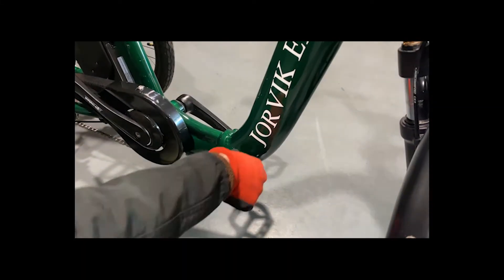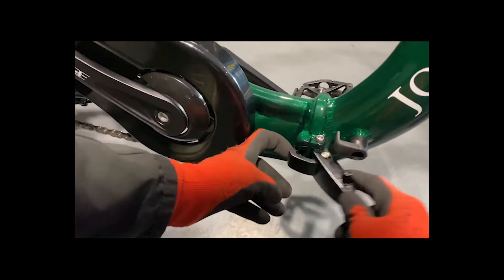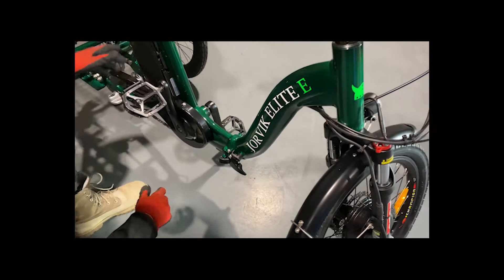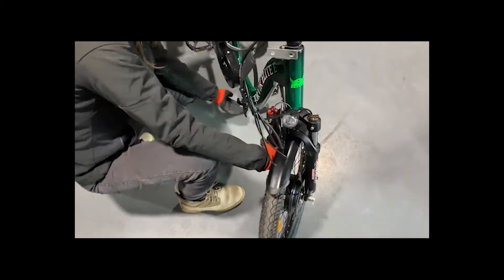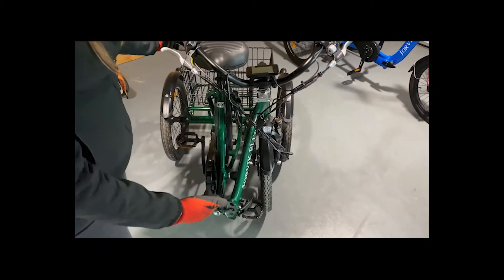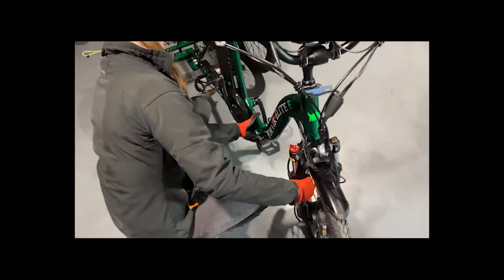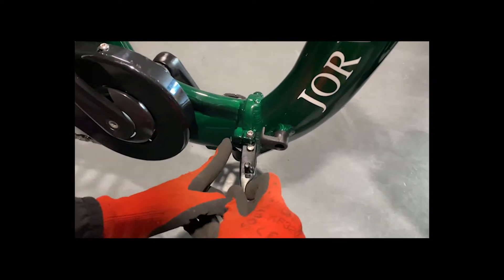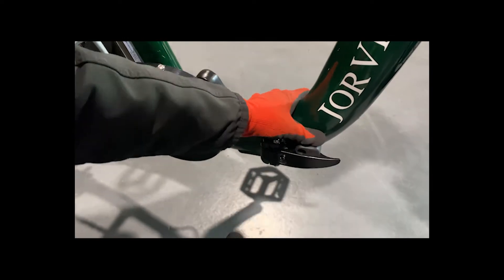JET-E: Folding your tricycle